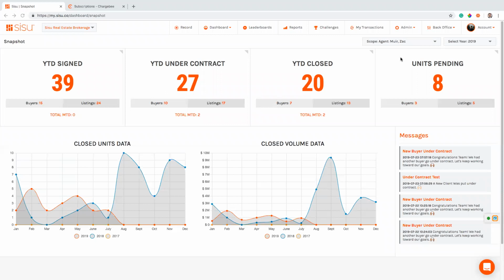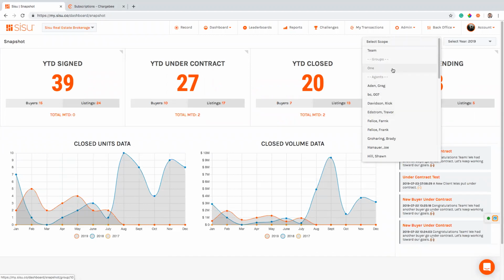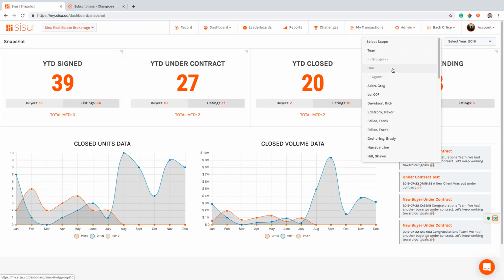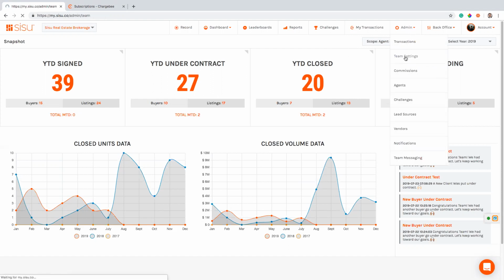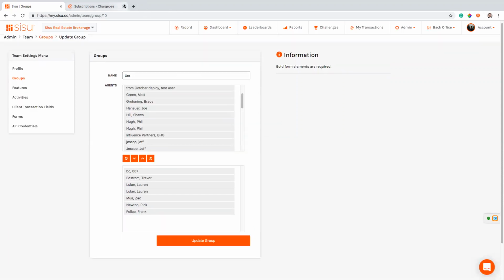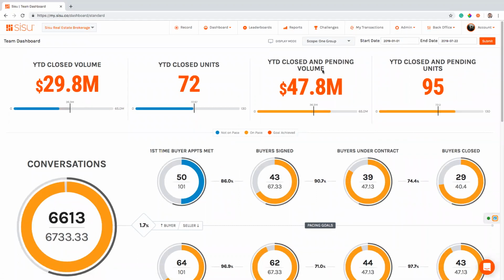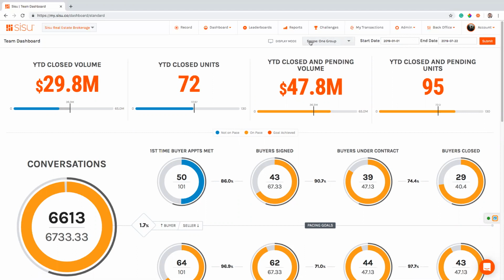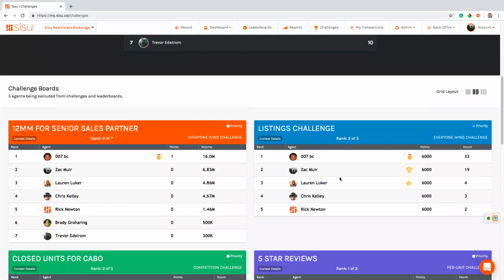(UPDATE) Dynamic Agent Grouping + Reporting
Create groups of agents on the fly for reporting, dashboarding, and gamification.

Modify your displays for these groups of agents.

Create challenges for specific groups of agents.

Filter dashboards and reports by custom date ranges.